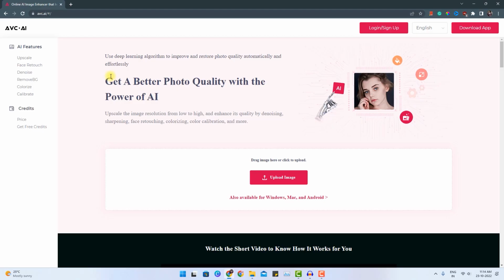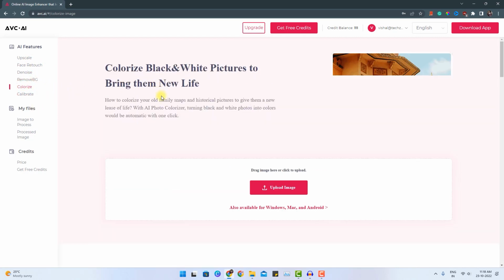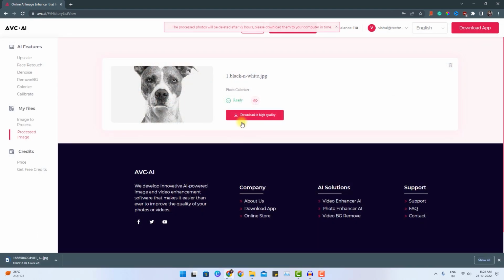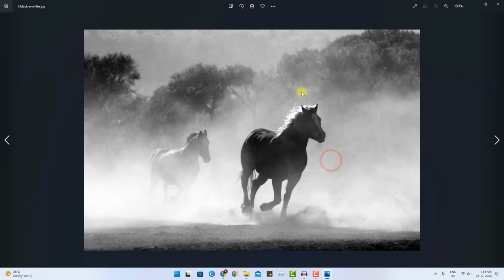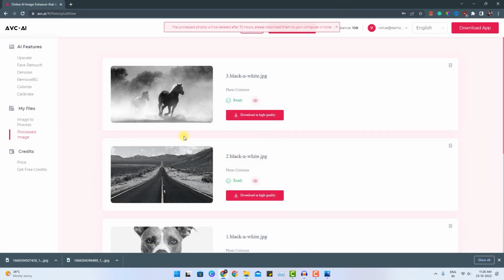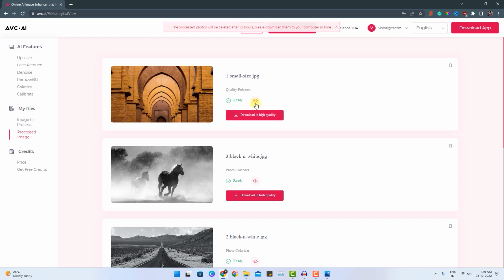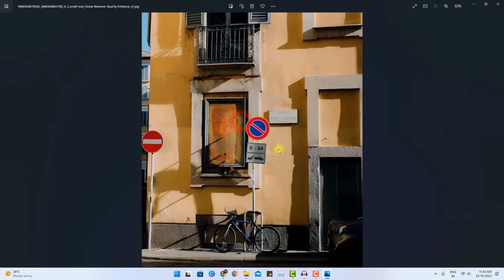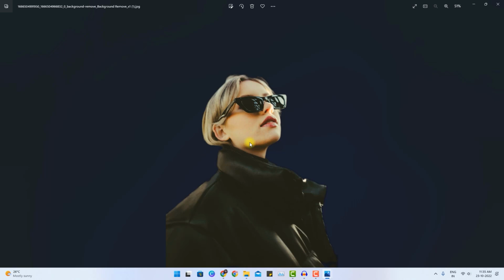How to Remove Background and Colorize your Black and White Photo - Easy & Effective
In this video, I will show you How to Remove Background and Colorize your Black and White Photo with just one click - Easy and Effective.

Convert black and white photo to color photo
Colorize black and white photo
Remove background in any photo
Change image size
Add colors to any image
Denoise photos
Enhance photo quality
Change the resolution of a photo
How to use AVC AI
How to remove the background
How to colorize a photo
How to increase the resolution of an image

This post or description might contain Affiliate Links from shopping websites like Amazon, Flipkart, etc. This means, at no additional cost to you, as an Associate I earn a small income from qualifying purchases. The generated revenue helps me to keep running this channel.